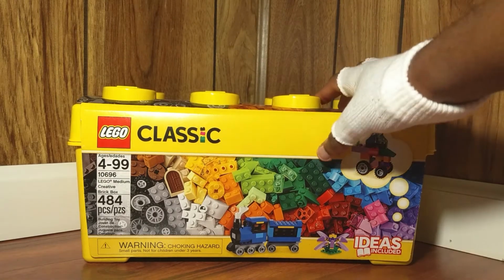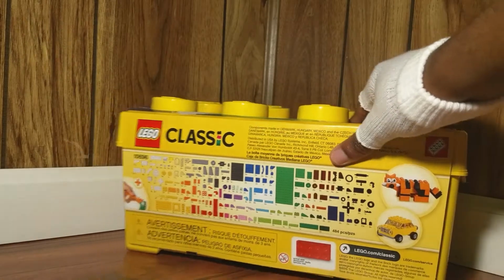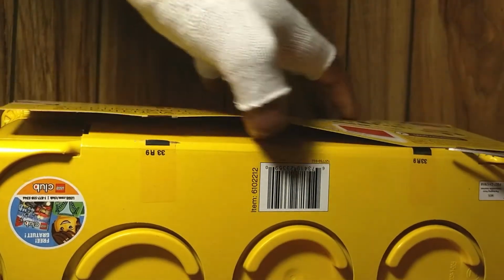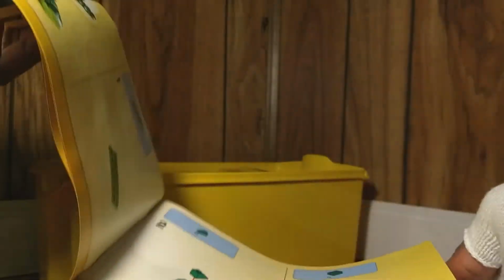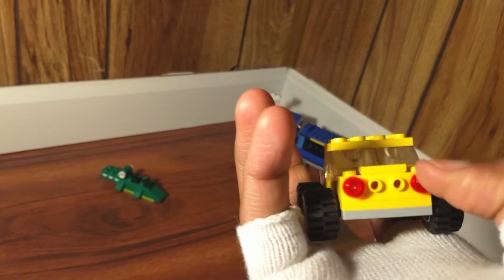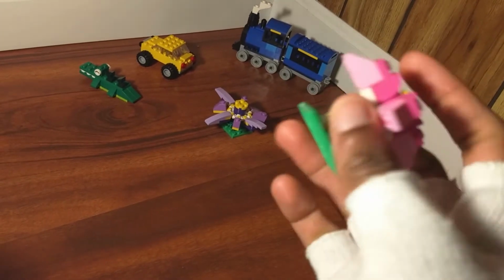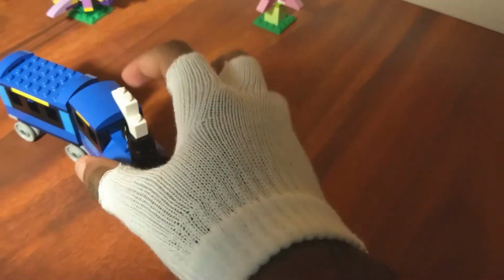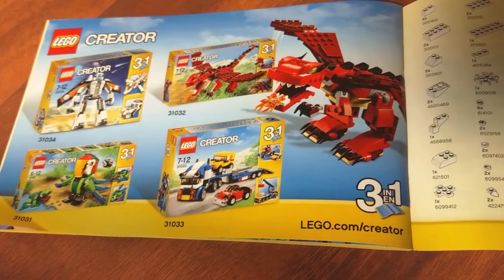LEGO DUPLO: LEGO 10696 CLASSIC MEDIUM CREATIVE BRICK BOX FOR CREATIVE PLAY UNBOXING | REVIEW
Description:

Hello everybody and welcome back to the TOYS REVIEW KINGDOM: the place where all toys proper.

In today’s episode, we’ll be reviewing: the Lego 10696 'Medium Creative Brick Box.

Features:

* Kids will spend hours engaging in pretend play with this medium-sized building kit. This build your own play toy allows kids to create toy trains or tiger figurines with this classic collection of LEGO bricks in 35 different colors.

* This creative toy for boys and girls includes windows, toy eyes, 18 tires and toy wheel rims that can be placed on a green baseplate for kids to role play; plus the container can be used as toy storage.

* Kids can use their imagination to bring to life any building toy they want with these colorful toys, fostering kids playtime and building creativity throughout the process.

* Kids won't have to stop the role play with just the LEGO Creative Brick playset as these building toys are compatible with all LEGO construction sets for creative play.

* In this creative kit with 484 pieces the green baseplate measures over 3 inches long and 6 inches wide; for boys and girls between the ages of 4 and 99 years old.

Bye!

Stalk us across the web to stay in touch with everything happening on this side of the universe: